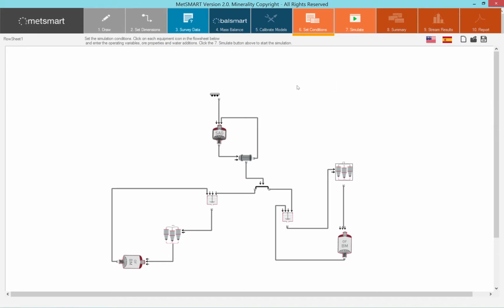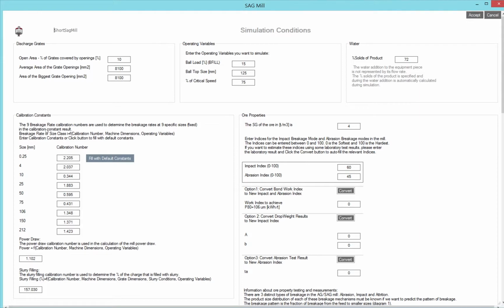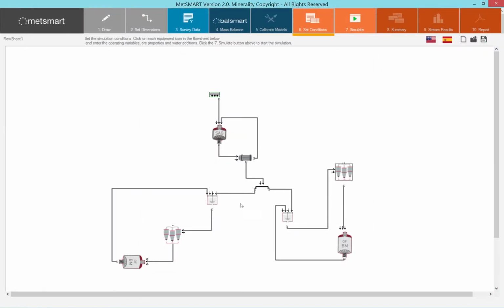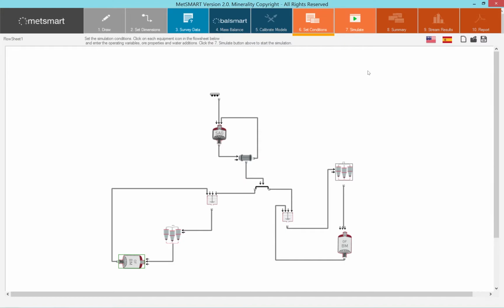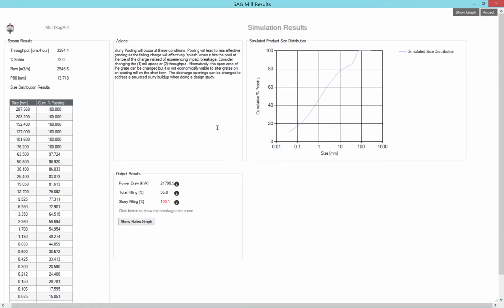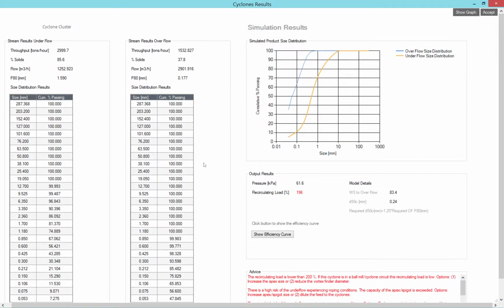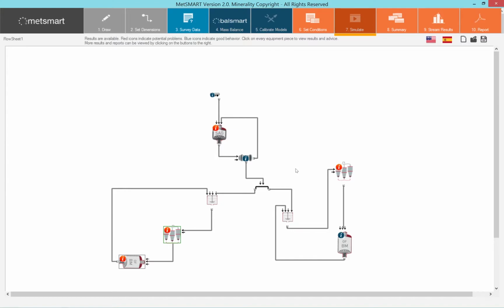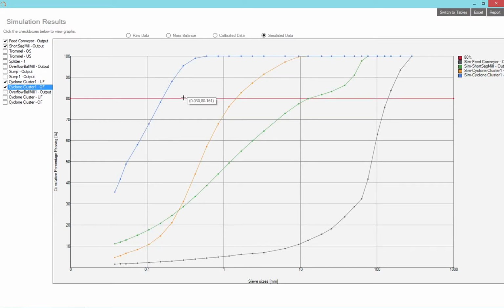6 Simulations: Simulating Minerals Processing Plants Using MetSMART Software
Set Conditions-Simulate-See trouble spots and advice on how to fix them.